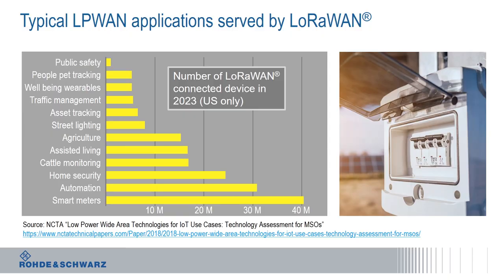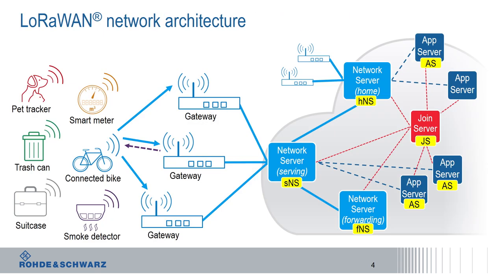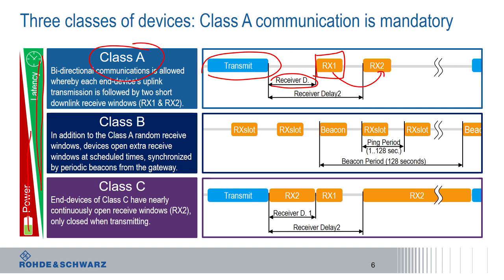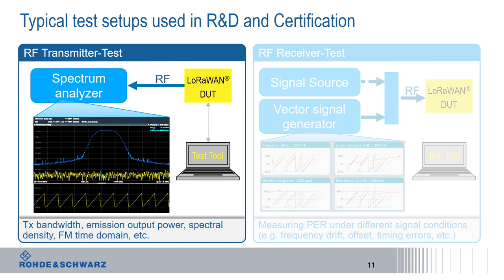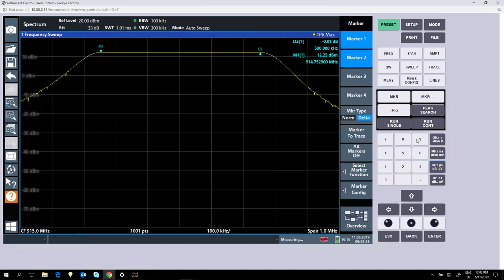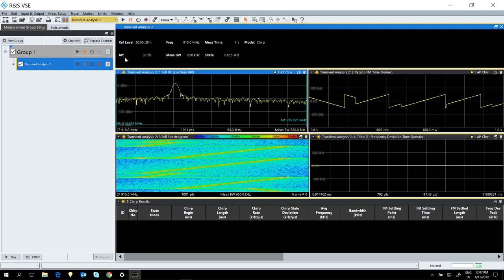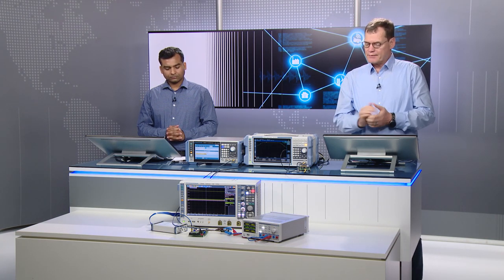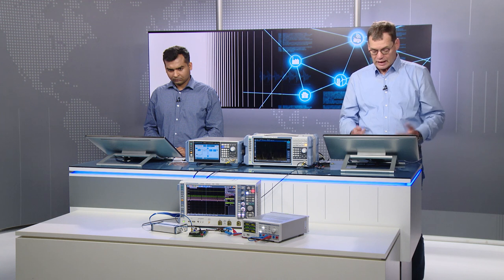Catch the chirp by testing to optimize your LoRa design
Long range (LoRa) is one of the most successful low-power wide-area-network (LPWAN) technologies operating in unlicensed bands. Superior RF performance under various RF conditions and battery lifetime are the key performance and quality criteria of LoRa devices and gateways.

This webinar provides a brief introduction to the LoRa physical layer, explains related test and certification requirements and demonstrates how to test the essential RF performance parameters and measure the power consumption in various operational modes.
Learn about:
• LoRaWAN technology
• Test and certification requirements
• RF performance testing
• Power consumption measurements